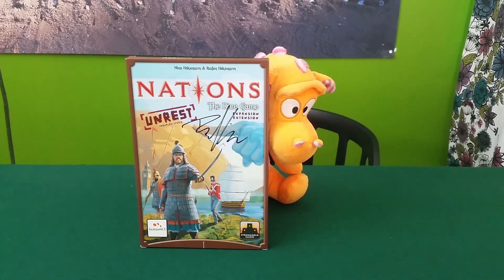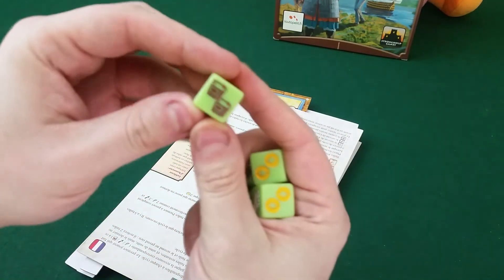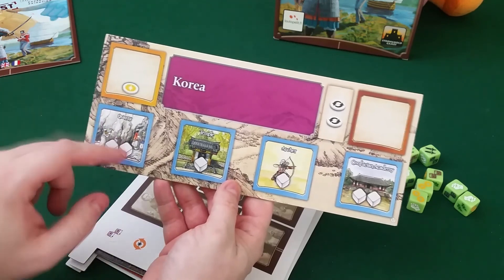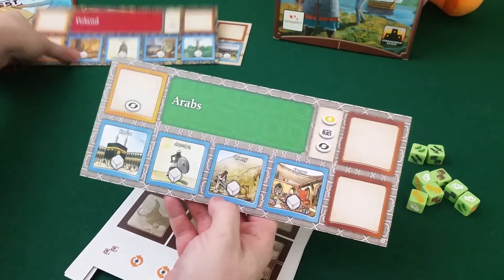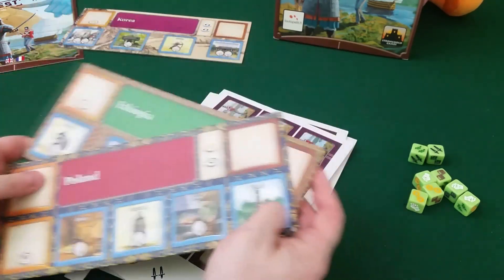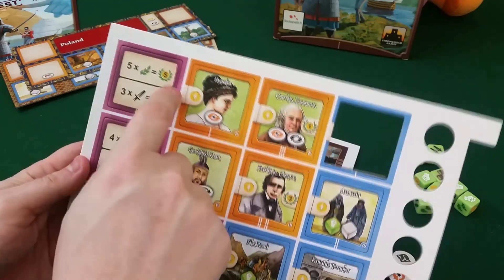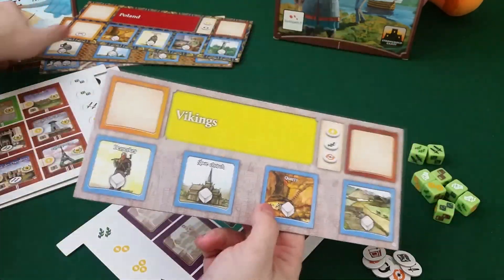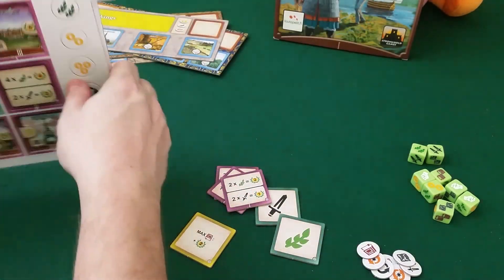Nations: The Dice game - Unrest Expansion - Unboxing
In this unboxing of the expansion Unrest, for Nations: The dice game, Niramas takes a look at what's in the box. Drako is very excited to finally get an expansion for this great dice game!

Nations: The dice game Unrest is designed by Rustan Håkansson and published by Stronghold games and Lautapelit.fi in 2017.